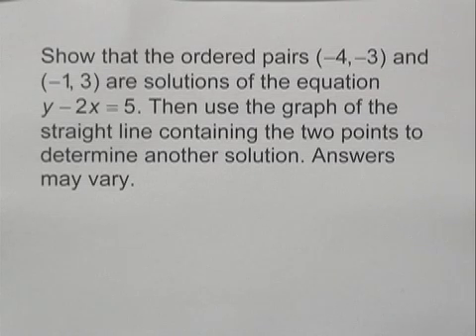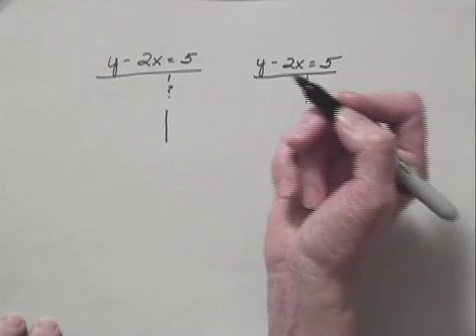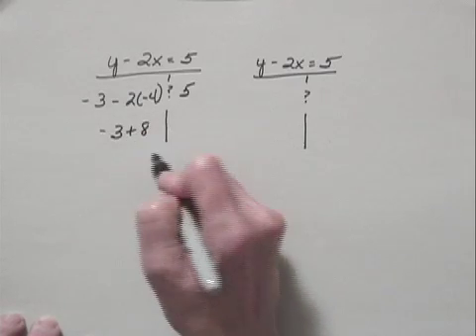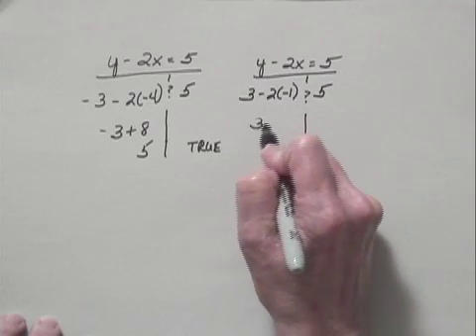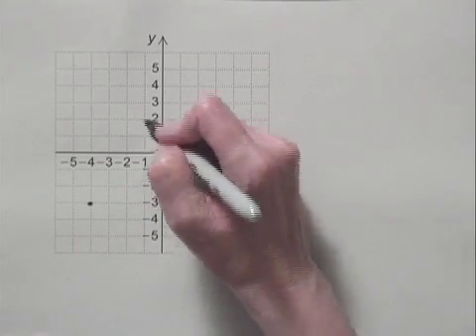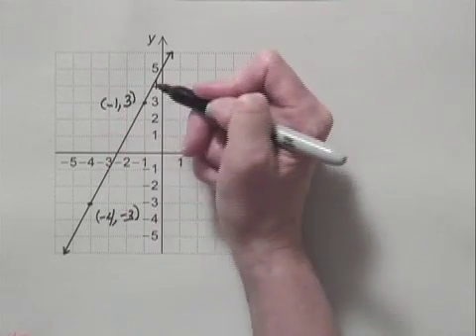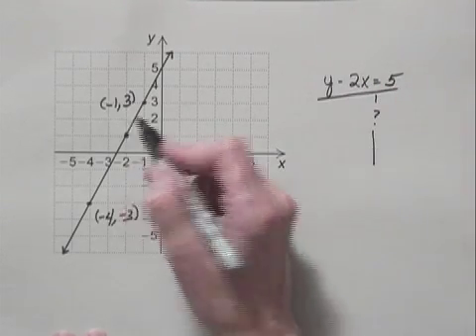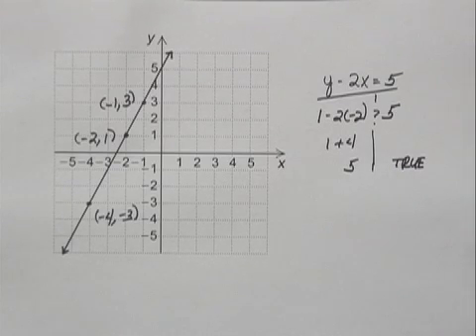Introductory and Intermediate Algebra Ch3 Ex5